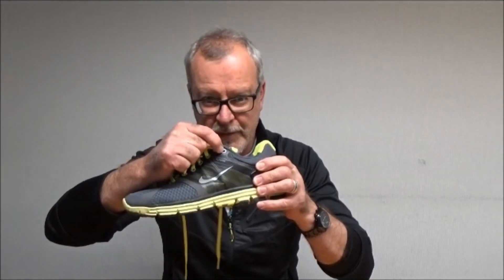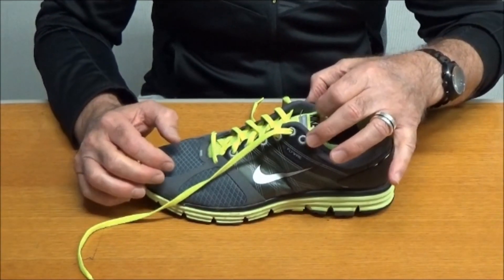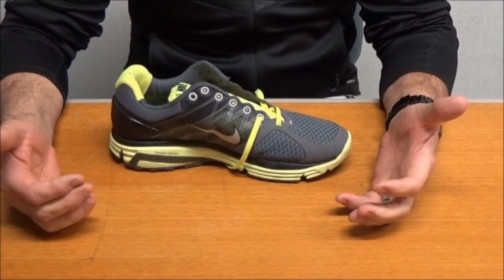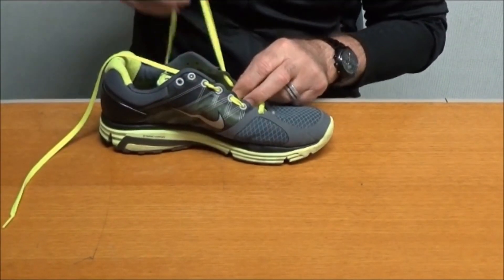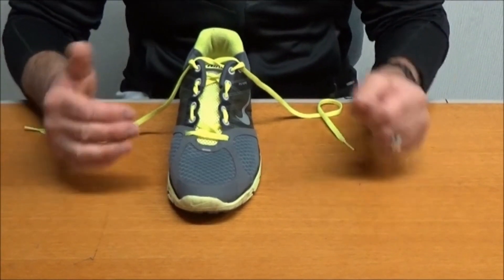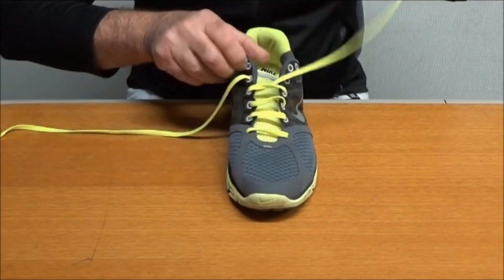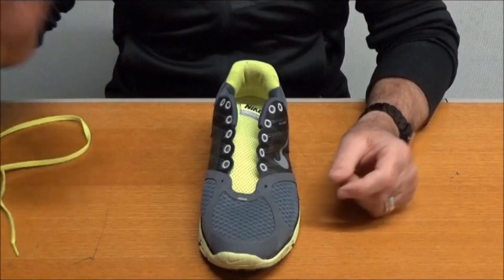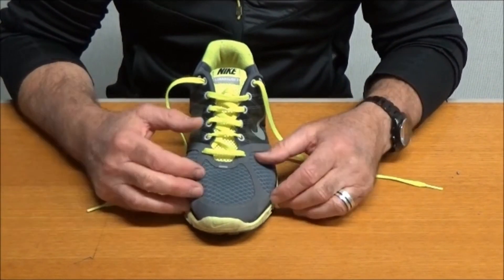Lacing Techniques for Running Shoes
What is the purpose of the top eyelet on a running shoe?  Let’s hear from athletic footwear boffin Simon Bartold explaining the eyelet, along with a few extra little tricks!